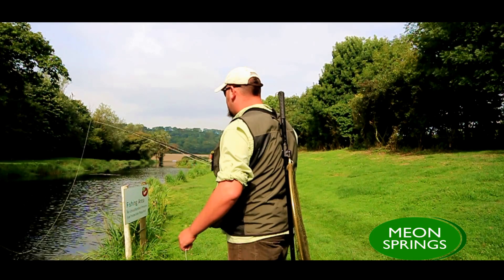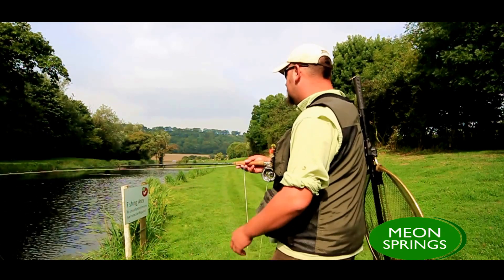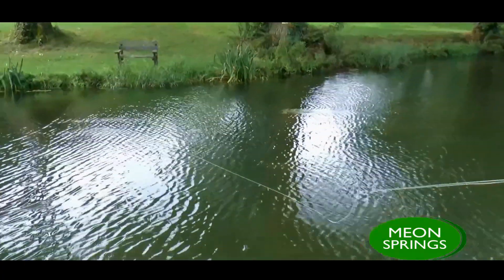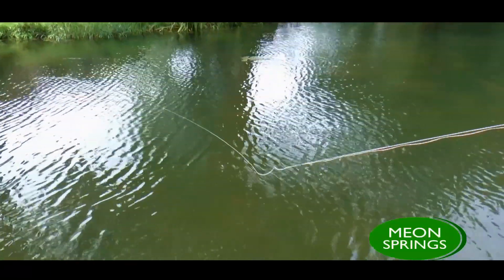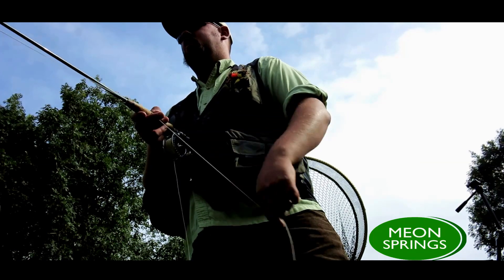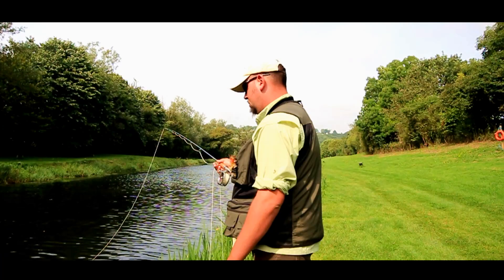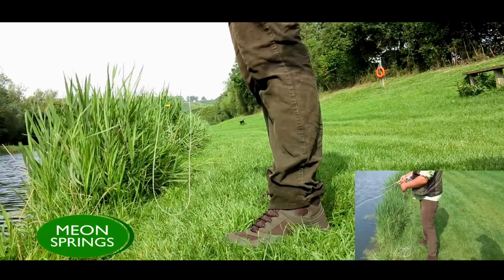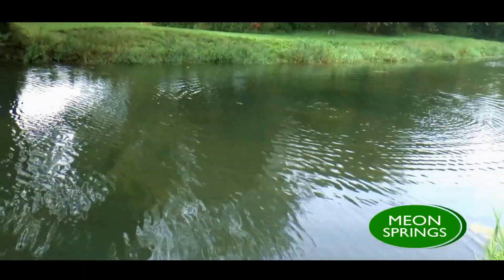Fishing Tip Catching and Retrieving a Trout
Roger Greentree and Greg Adlam illustrate the main points to be aware of when catching and retrieving a trout.

Video Filmed and edited by Petersfield Tube